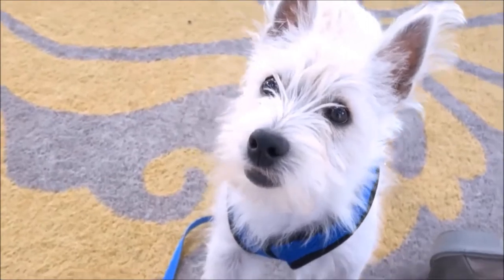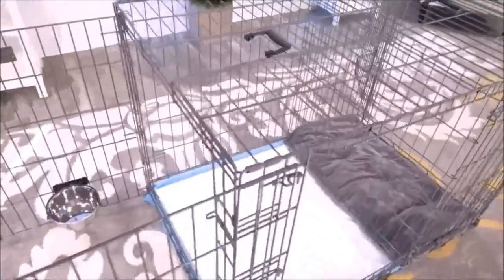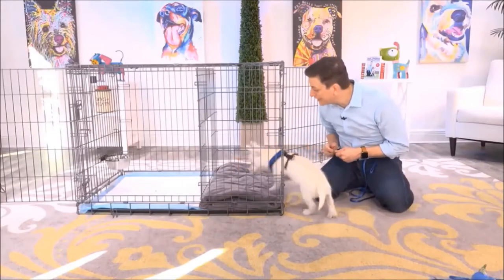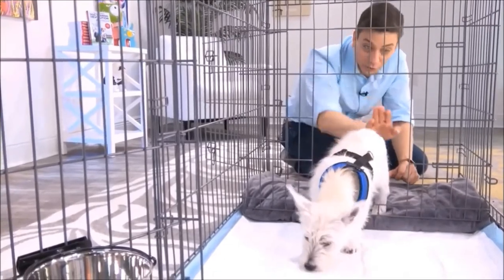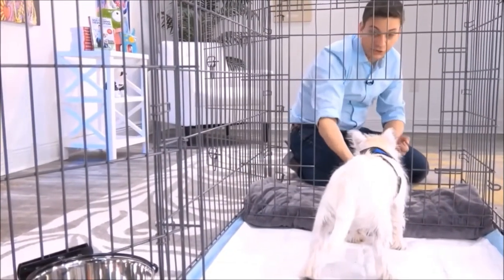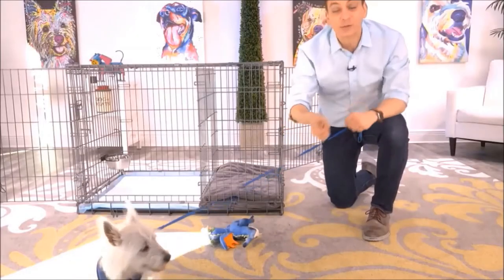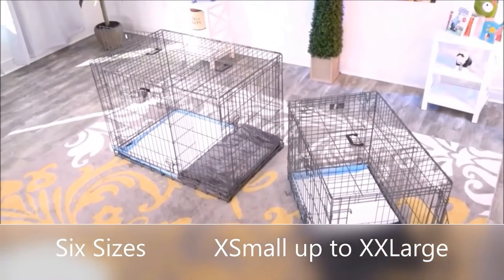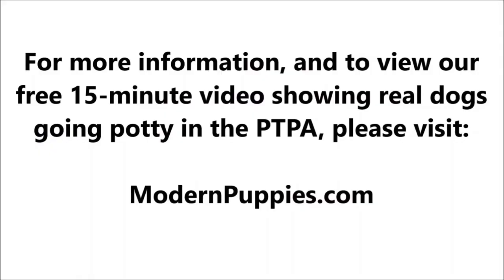Blue Heeler Potty Training from World-Famous Dog Trainer Zak George - Potty Train Blue Heeler Puppy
Potty Training a Blue Heeler, aka Australian Cattle Dog. World-famous dog trainer Zak George teams up with Modern Puppies. for more information.

Zak George has been featured on numerous television shows. Zak George has more YouTube subscribers than any other dog trainer in the world! See Zak George demonstrate the amazing Potty Training Puppy Apartment in this fun video featuring Argyle, the cute Westie. Keep in mind, the training techniques in this short video are being demonstrated by a Westie puppy, however, the techniques are exactly the same for a Blue Heeler puppy or a Blue Heeler adult dog.

The Puppy Apartment has successfully potty trained over 100,000 dogs, including Blue Heelers!

Potty training a Blue Heeler, aka Australian Cattle Dog can be very time consuming and extremely frustrating. The Puppy Apartment is a one-bedroom, one-bathroom home that teaches and trains your Blue Heeler to always go potty in their own indoor dog potty. It eliminates the time and frustration out of potty training a Blue Heeler. It also takes away all the stress of worrying about your Australian Cattle Dog having to potty!

The Puppy Apartment takes the MESSY out of paper training, the ODORS AND HASSLES out of artificial grass training, MISSING THE MARK out of potty pad training, the CREEPY BUGS out of unsanitary grass sod training and HAVING TO HOLD IT out of crate training. House training a Blue Heeler has never been cleaner, faster or easier!

If you are seeking Blue Heeler puppies for sale or adoption, please visit our Breeders page or Rescue Program page at our website.